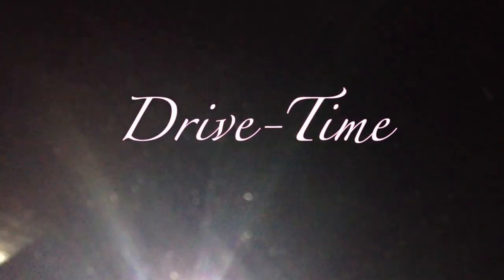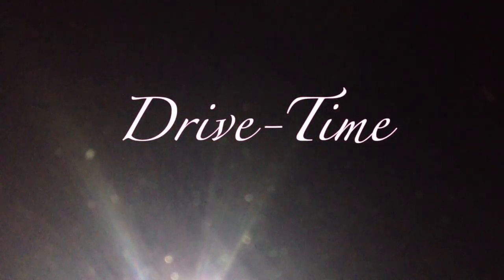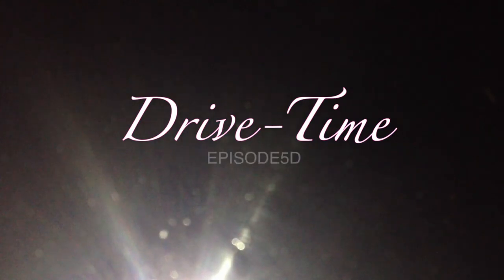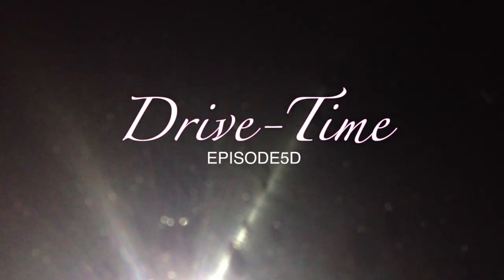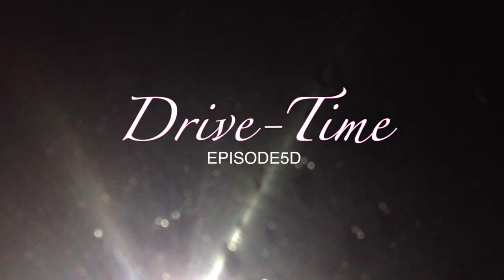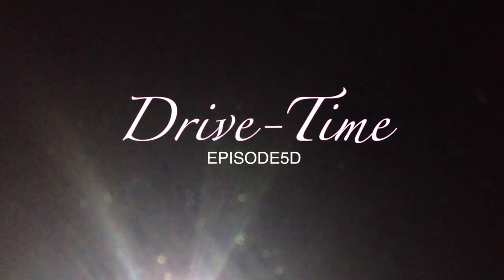Vernon Howl's Drive-Time, Episode 5D